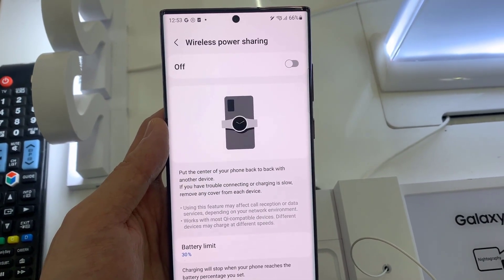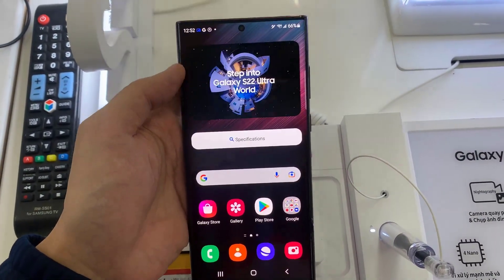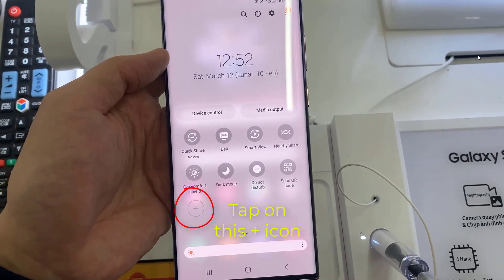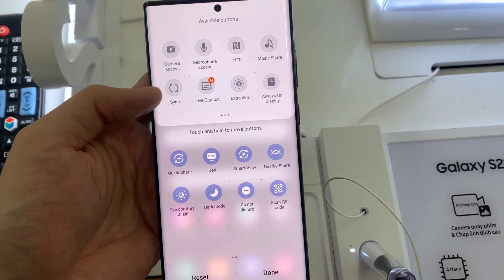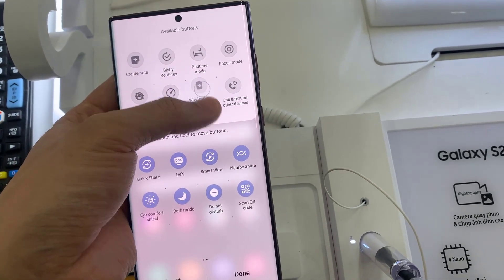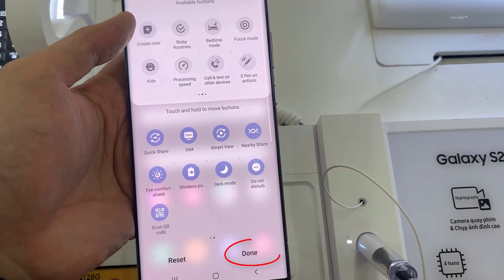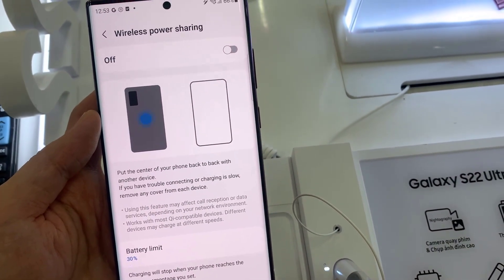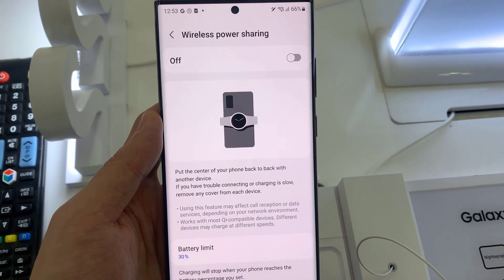How to Enable WIRELESS POWER SHARING on Samsung Galaxy S22 / S22+ / S22 Ultra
In this video, i will show you how to enable WIRELESS POWER SHARING on Samsung Galaxy S22 / S22+ / S22 Ultra.